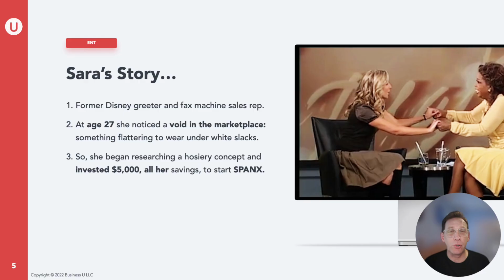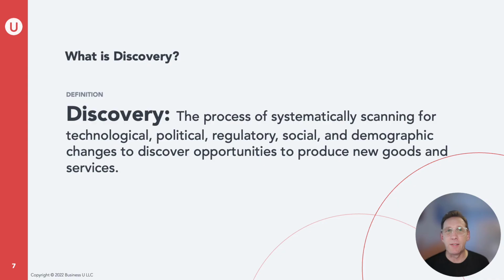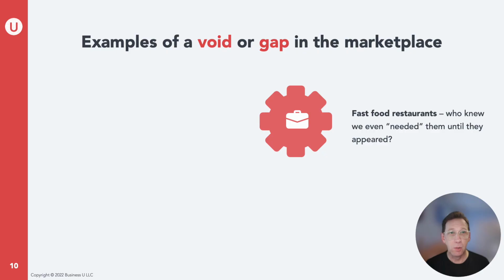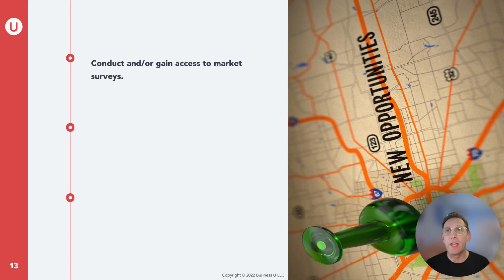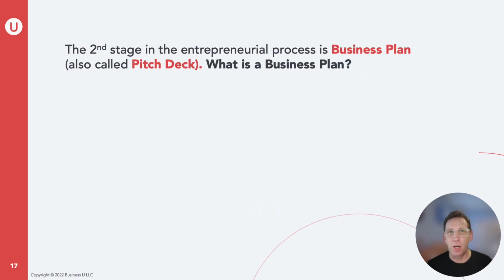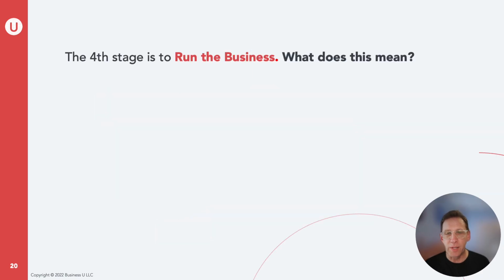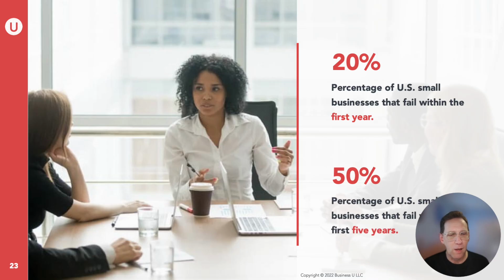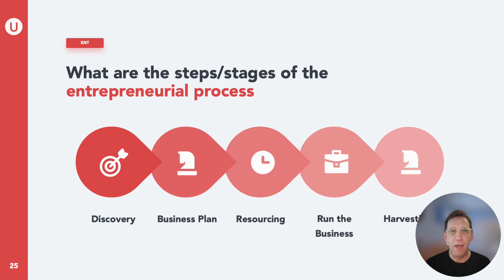Lesson 1-2 The Entrepreneurial Process, Part 1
Learn the key stages of the entrepreneurial process, from spotting opportunities to running a business and planning for growth. See how real examples like Spanx show the power of finding gaps in the market and turning ideas into success. This video breaks down each step of building a business with clear, practical advice.
Resources from Stukent CTE.

0:00 Intro

0:17 Sarah Blakely Story

1:06 Entrepreneurial Stages

1:31 Discovery Explained

2:13 Challenging Status Quo

2:46 Market Gaps Examples

3:13 Steve Jobs Quote

3:36 Market Inefficiencies

4:11 Importance of Discovery

4:39 Features of Opportunity

5:12 Business Plan

5:30 Resourcing

6:04 Running the Business

6:22 Harvesting Stage

7:54 Summary